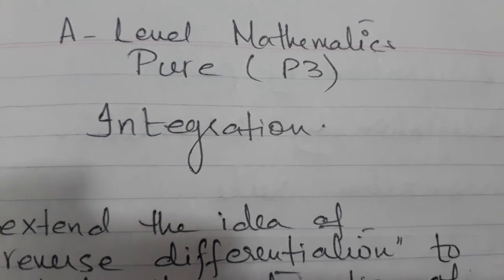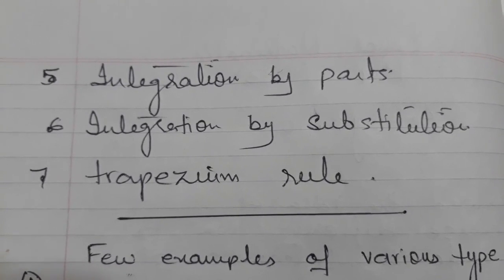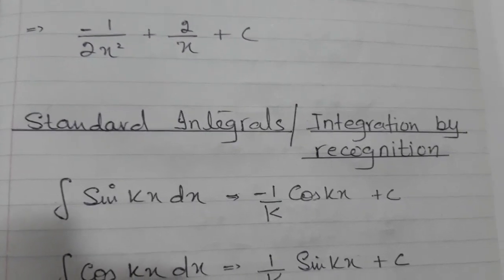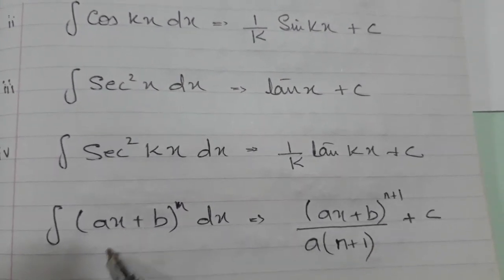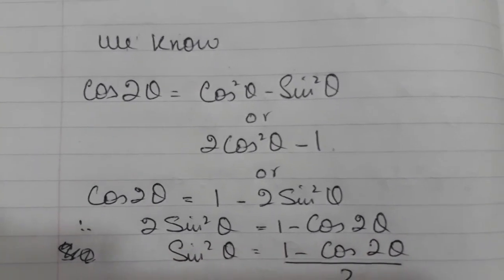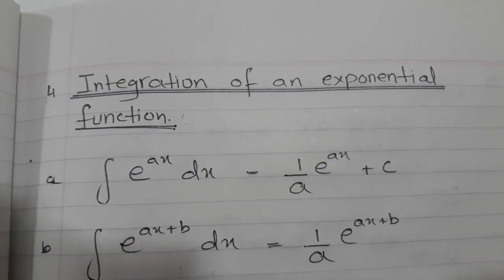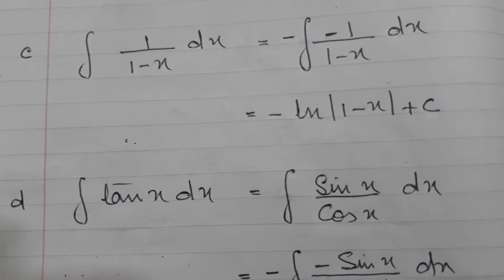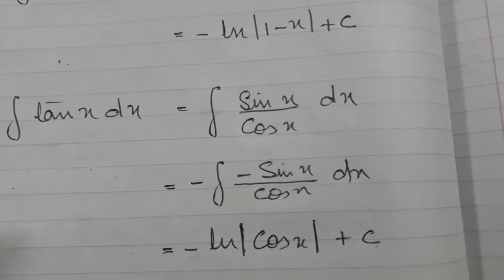TKMaths A level Maths P3 Integration #1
This video covers the topic INTEGRATION of A Level  mathematics. It comprises on 3 video. The link of the other two is given below. The 3 videos together covers the complete explanation of topic INTEGRATION of A Level Mathematics. Trapezium rule will come as a separate video